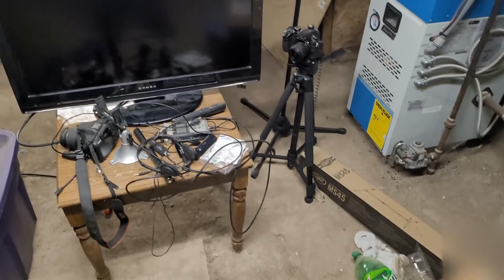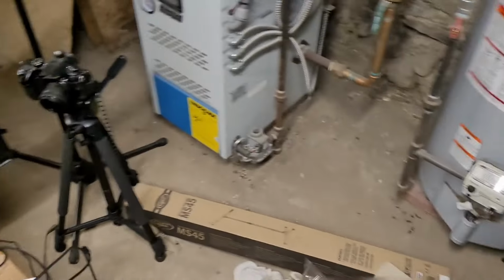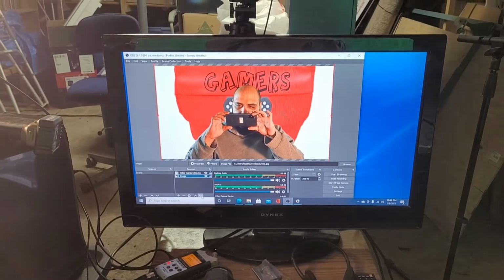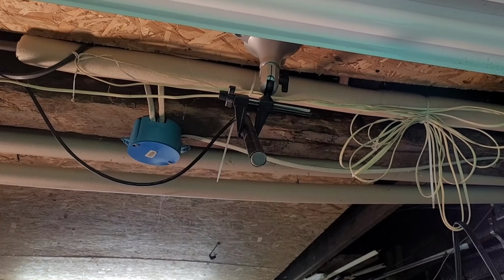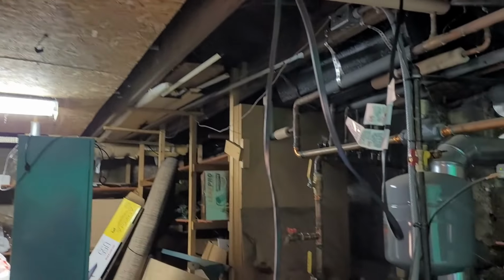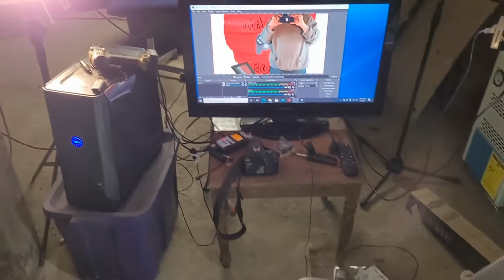getting the studio setup